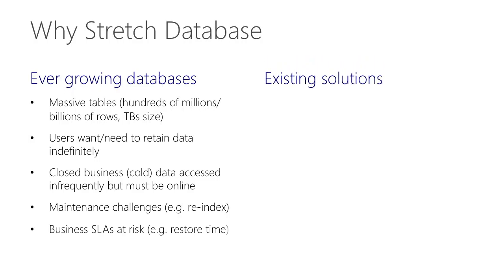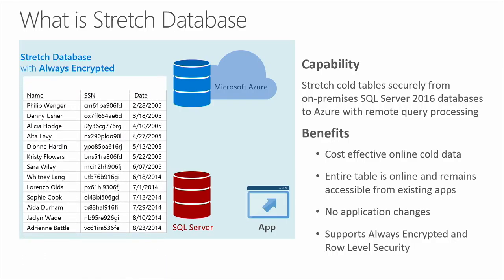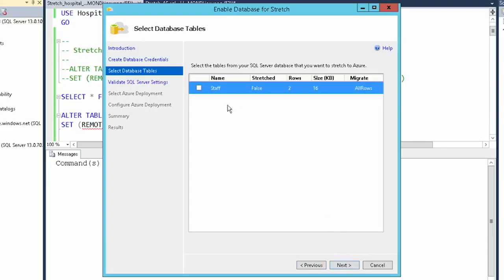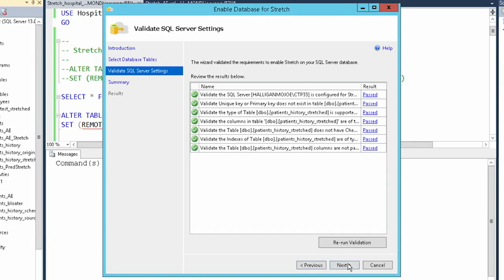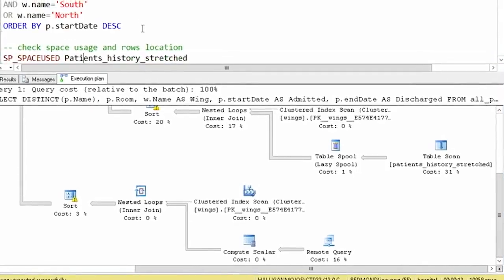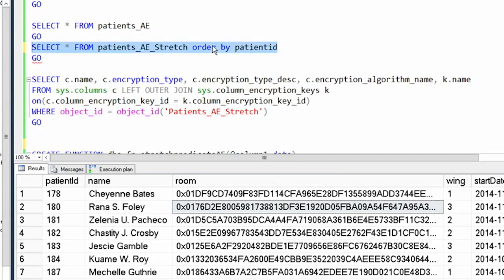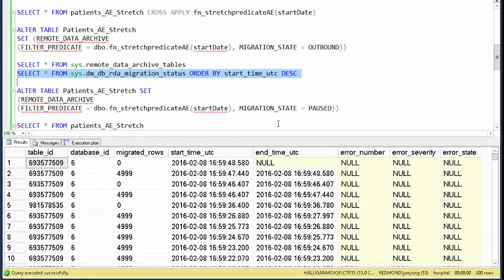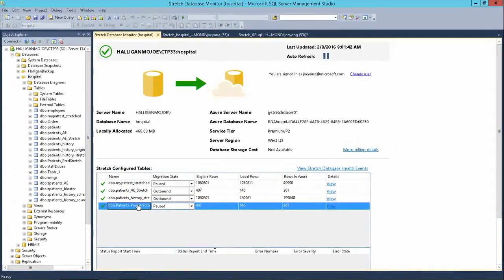Data Driven SQL Server 2016 Stretch Database Securely and transparently leverage infinite storage a